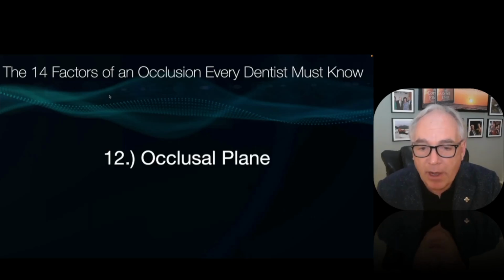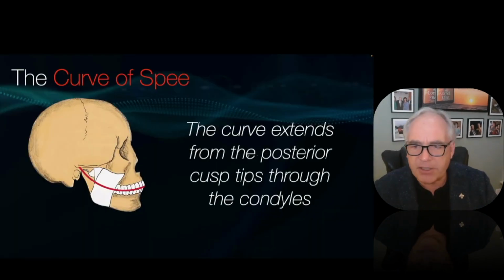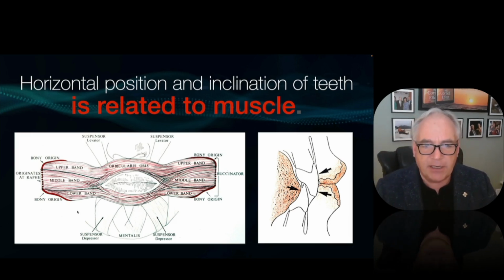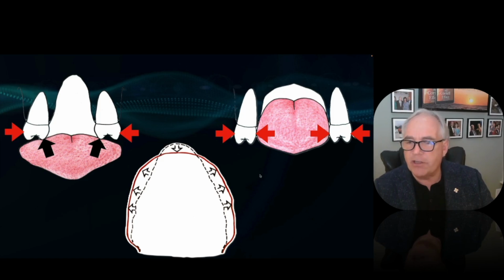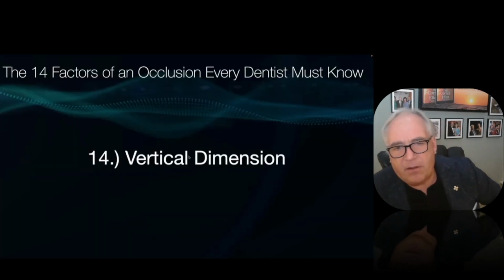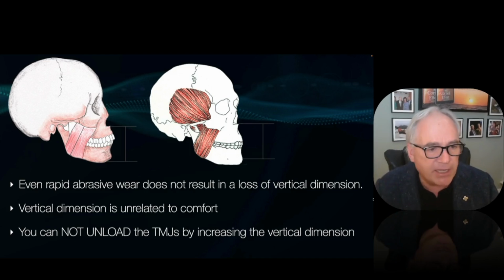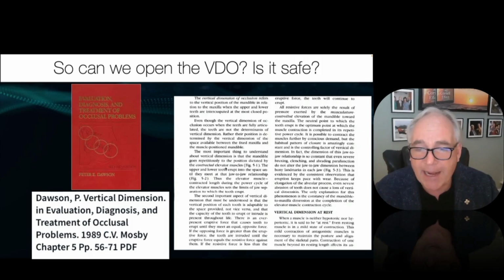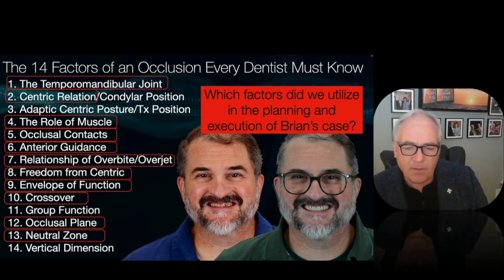Solving Complex Esthetic & Functional Problems - 14 Factors of Occlusion (Part 4)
In Section 4, we will explore Factors of Occlusion Every Dentist Must Know (12–14) in depth. This includes a detailed examination of the occlusal plane, neutral zone, and vertical dimension—three critical components that influence function, esthetics, and long-term stability in restorative and digital dentistry. Understanding these principles will help clinicians create more predictable and successful treatment plans.